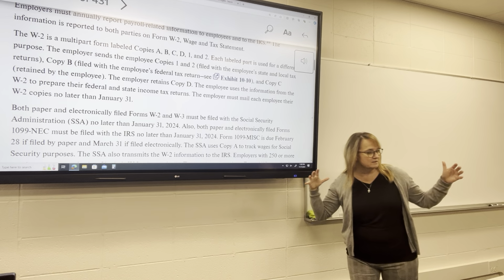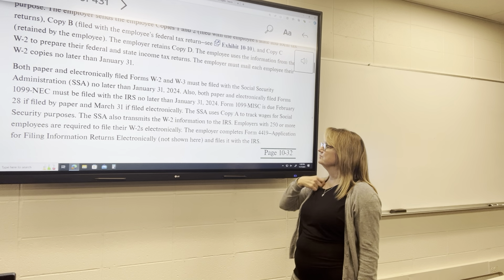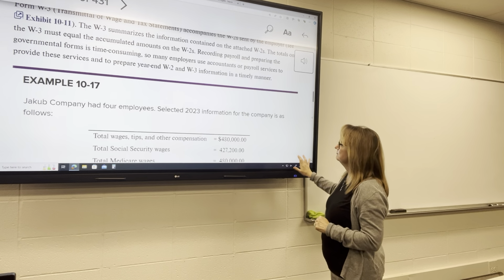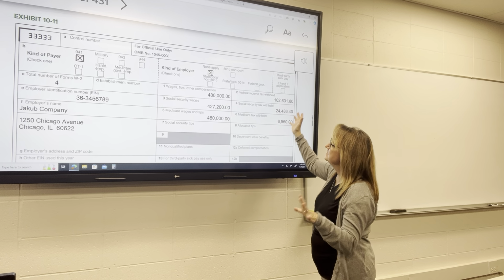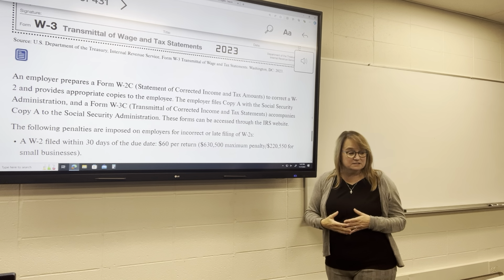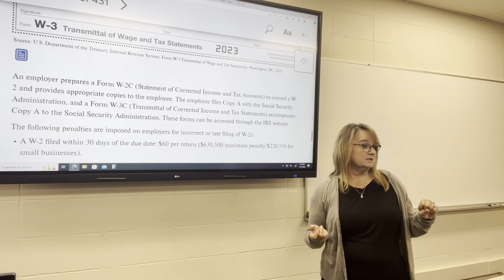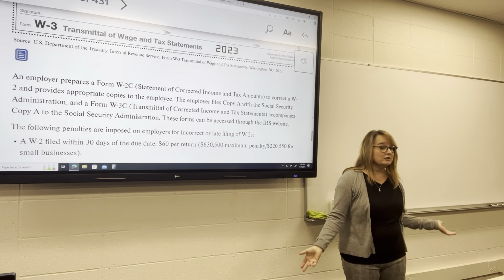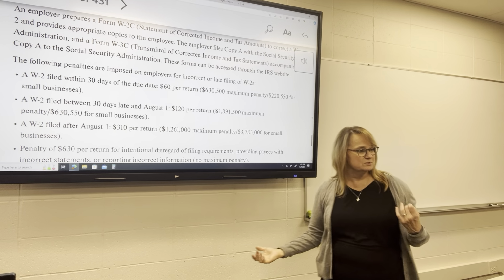Income Tax Accounting, Fall 2024, chapter 10, LO 10-5, W2 & W3 forms